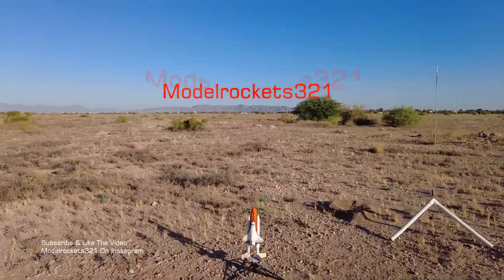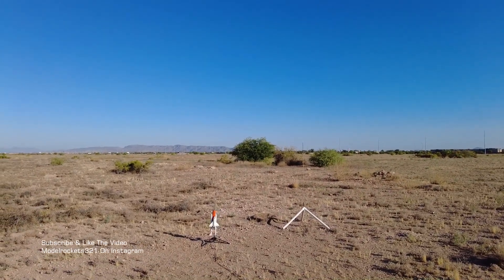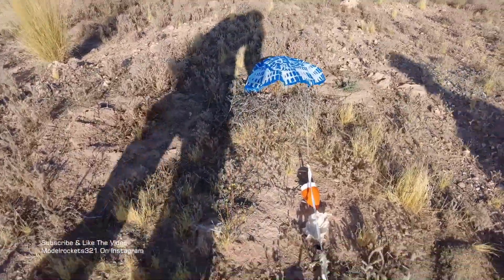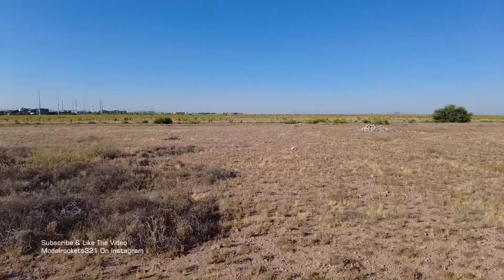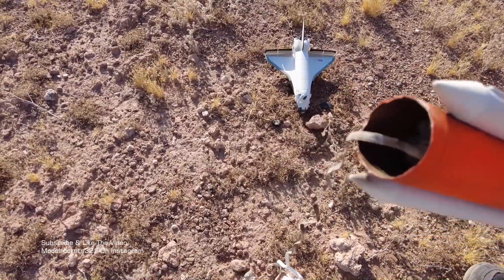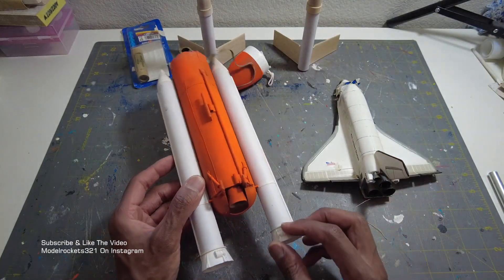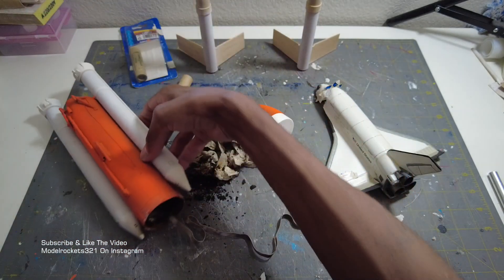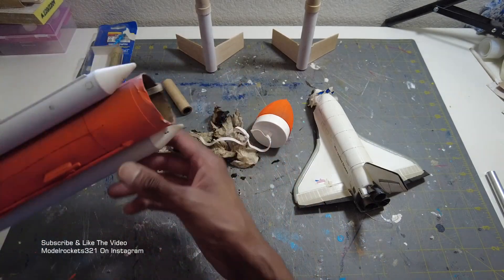Estes Space Shuttle Model Rocket Launch: CRASH Crew Lost